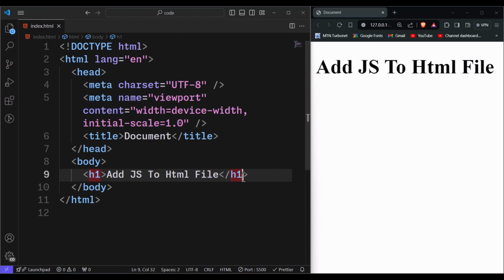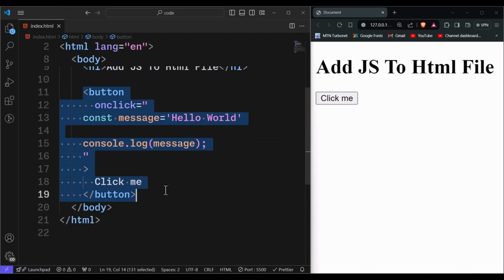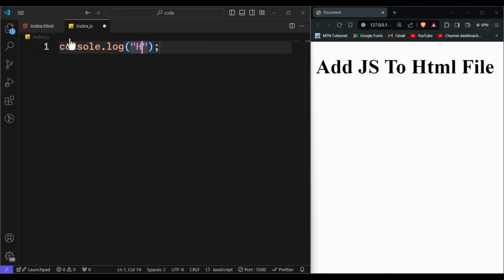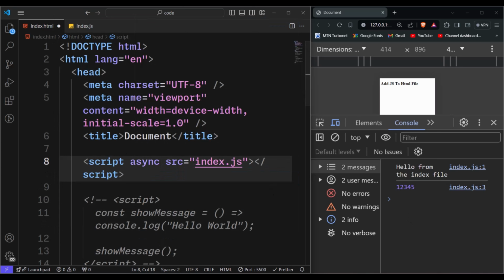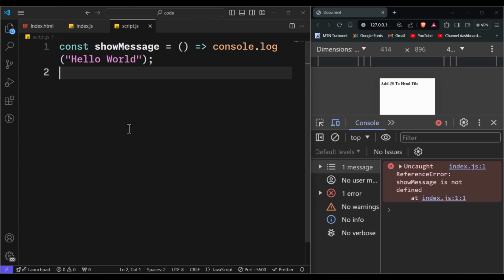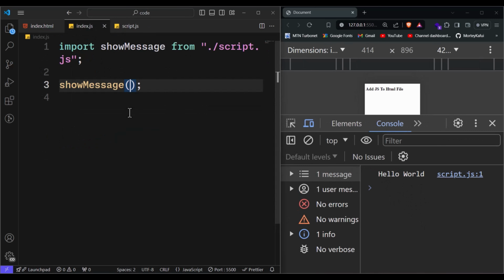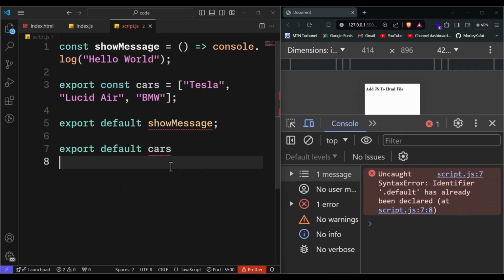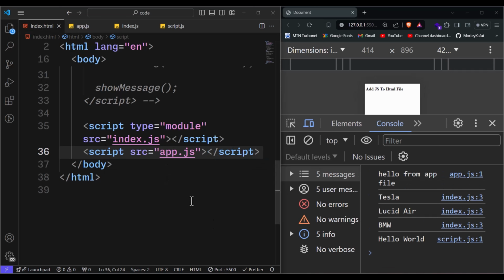Adding JavaScript To Html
In this video, we'll look at how to add JavaScript to Html. We'll learn about the Html script tag, modules, async and defer attributes and the import and export keywords.